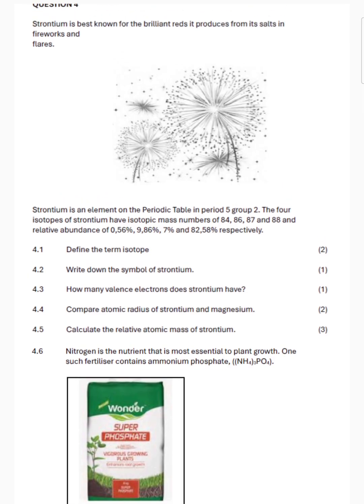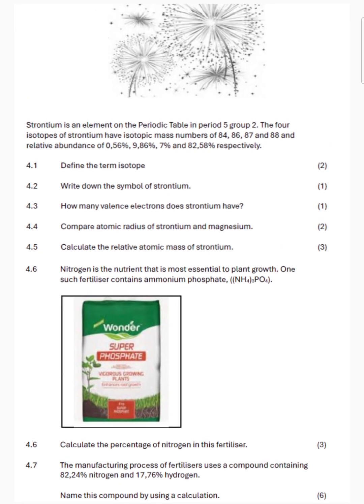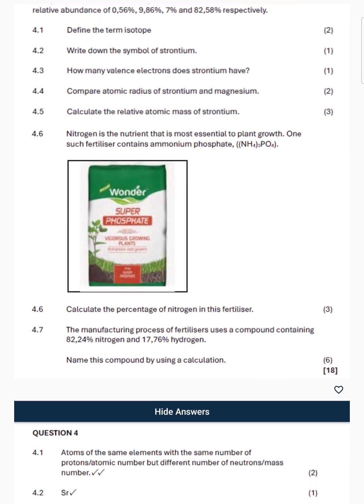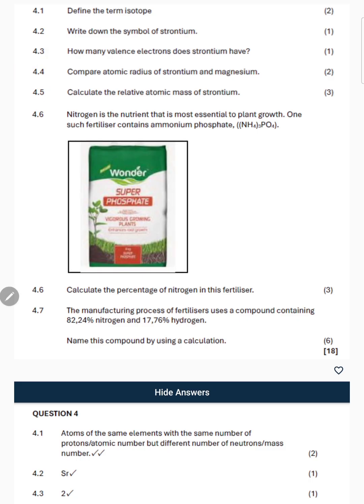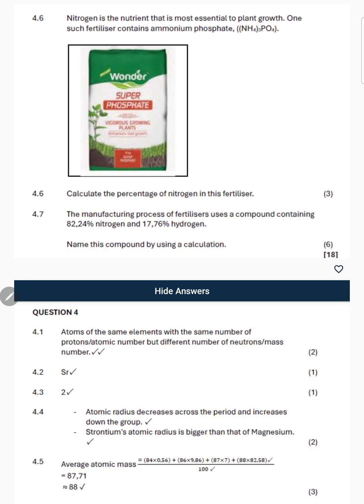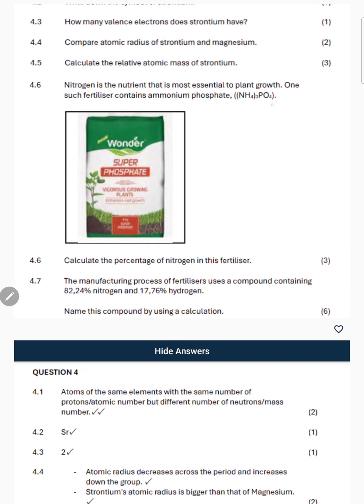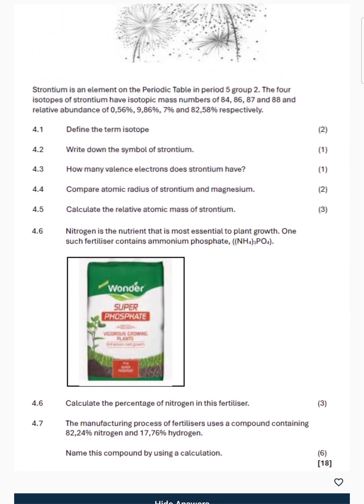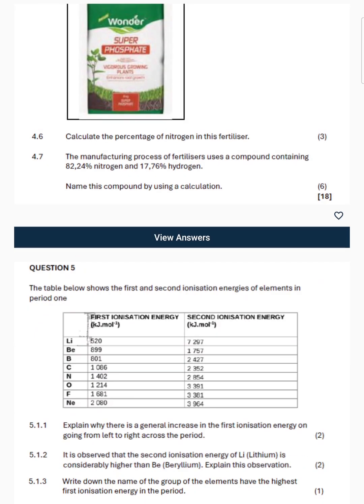Physical Sciences Grade 10: Revision P2